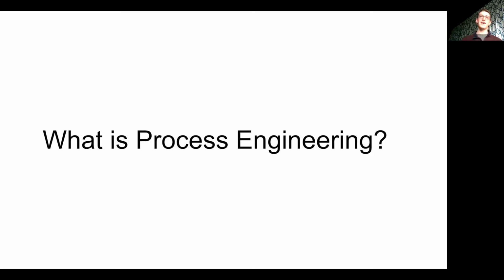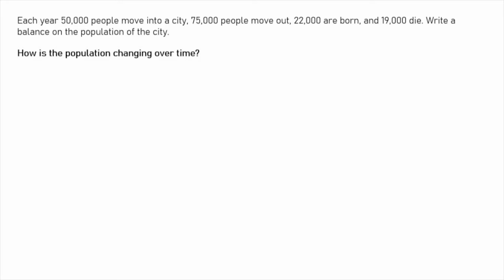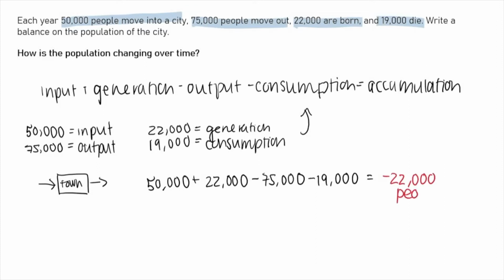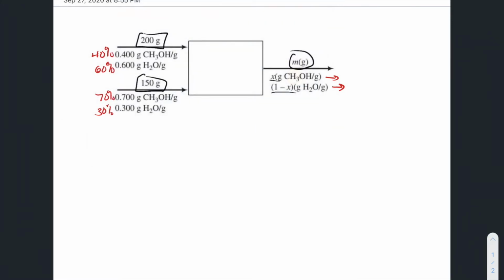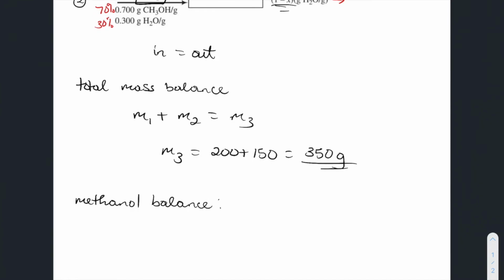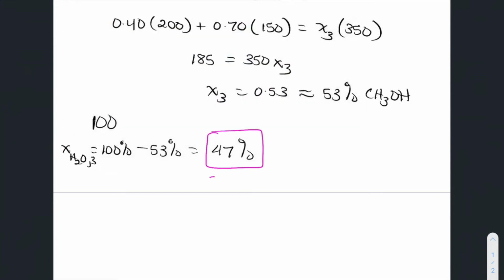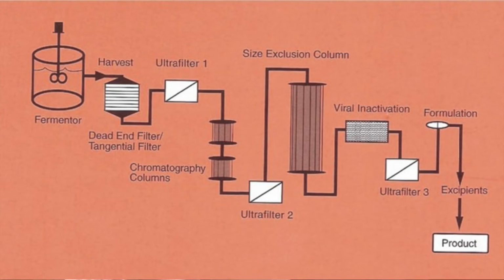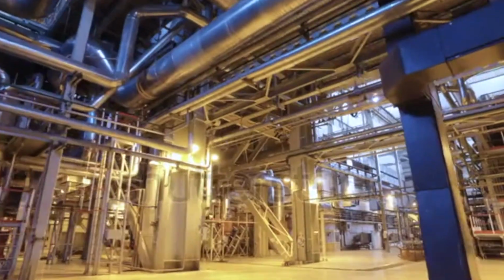Access Engineering: Chemical Engineering Lesson 1